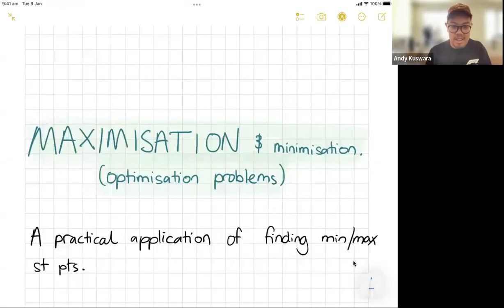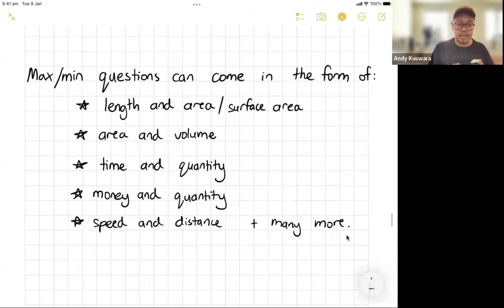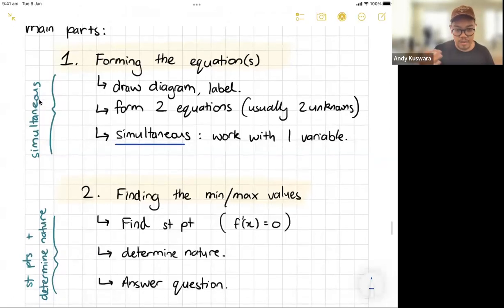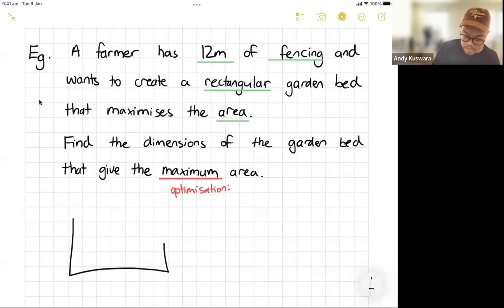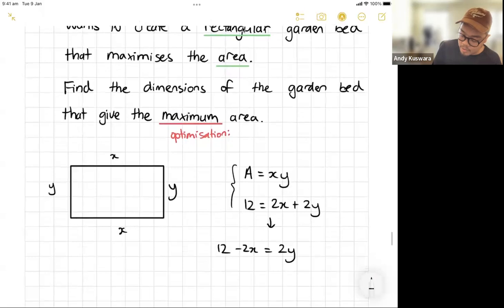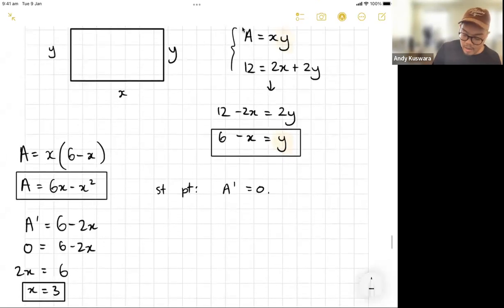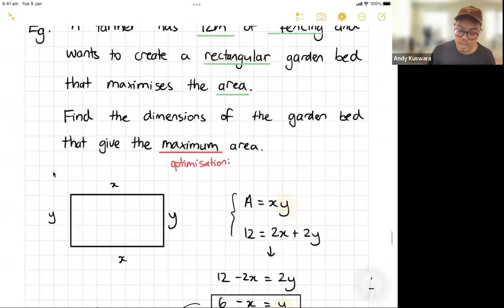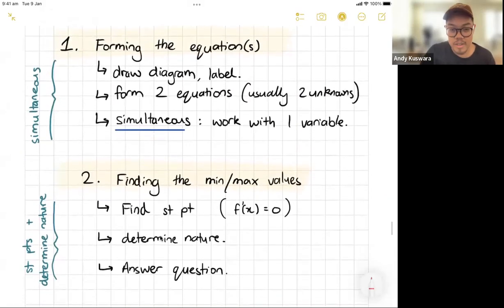Maxima and Minima (Optimisation Questions)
Australia, NSW curriculum video on Maxima and Minima (Optimisation Questions). Aimed at Year 12 Maths Advanced.

Mr K back again,

In todays lesson we go through:
- See ya later, or in a while.
- What is it?
- A simple example where you can see maximisation
- Common types of questions
- Breaking down the question into 2 main parts
- Breaking down the simple example I had earlier.

Happy Math-ing